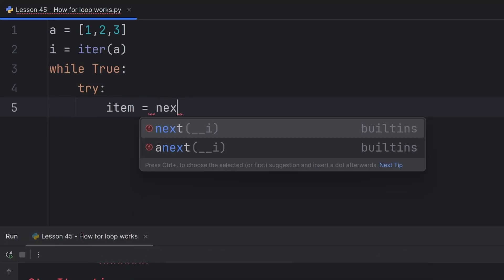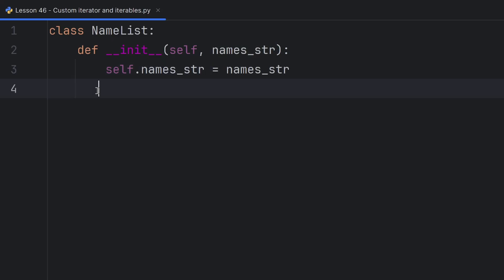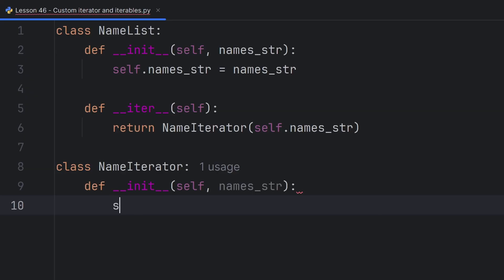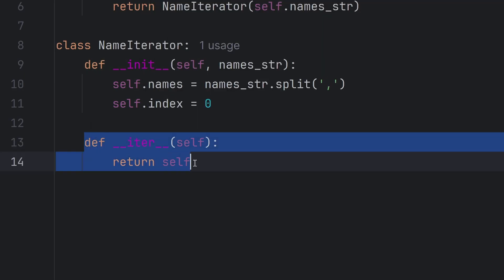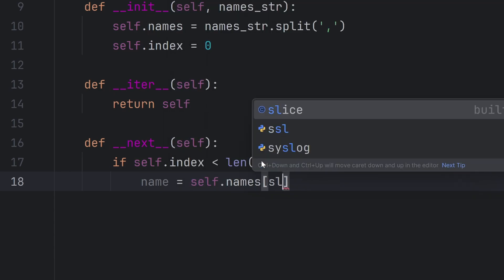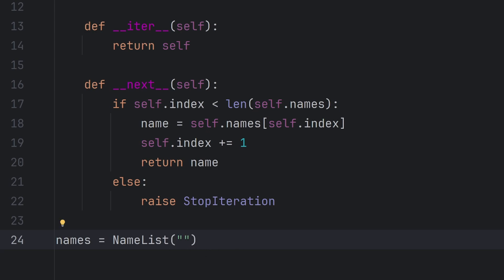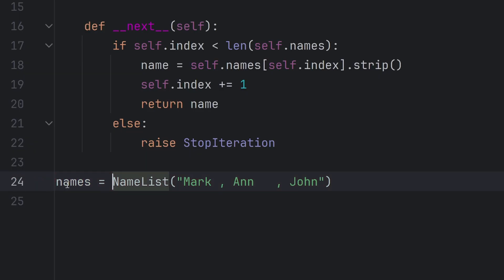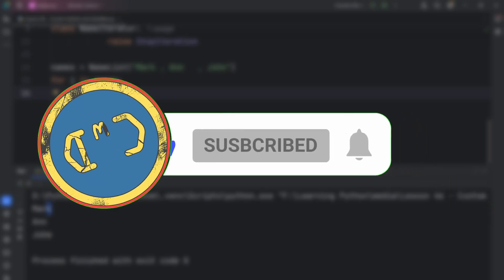Master Python Iteration: Complete Iterator and Iterable Tutorial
Learn Python iterators and iterables in this complete tutorial for beginners! Master the difference between iterators vs iterables, understand Python's iteration protocol with iter and next methods, and discover how Python for loops really work under the hood. This Python programming tutorial covers iterator creation, iterable objects, StopIteration exception, and practical Python basics every programmer needs. Perfect for Python beginners learning data science, Python development, and core programming concepts.